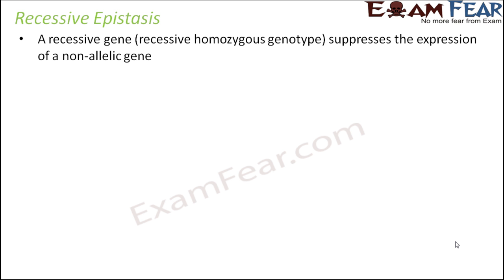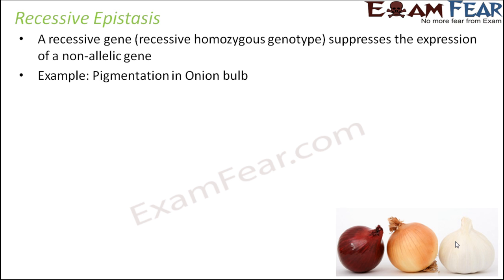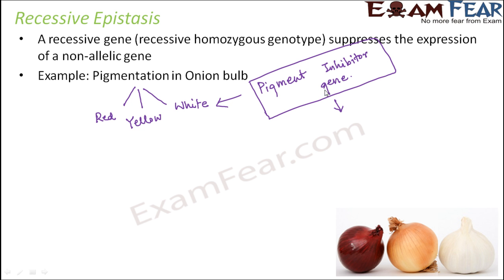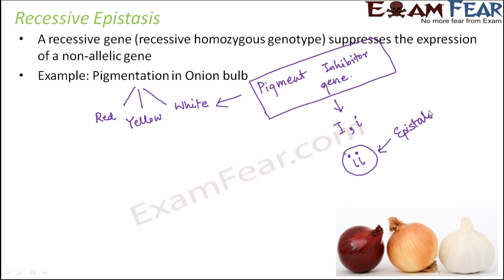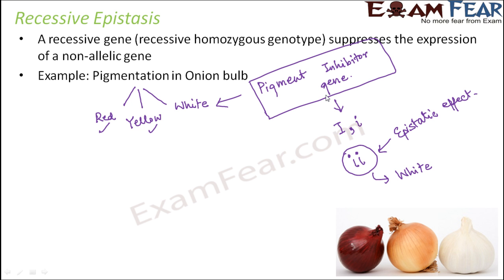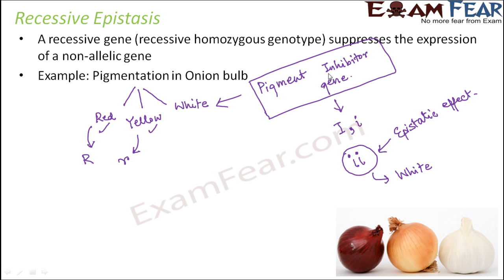NEET Biology Genetics : Recessive Epistasis